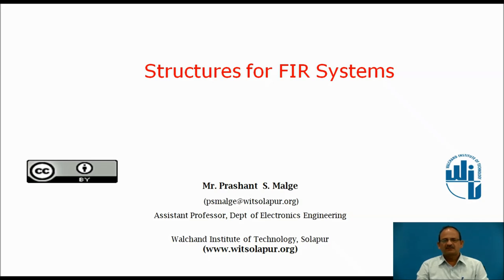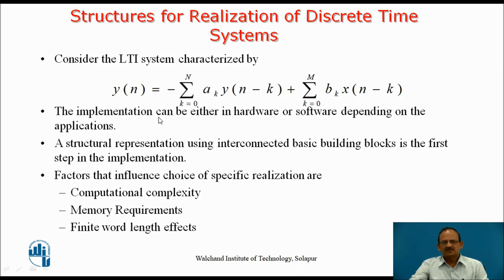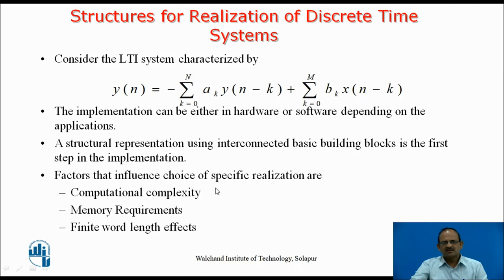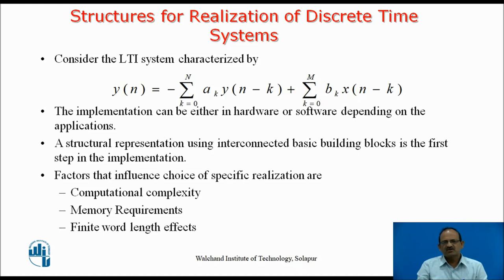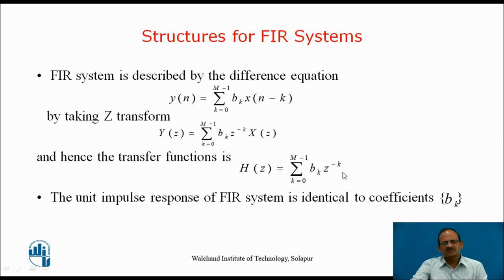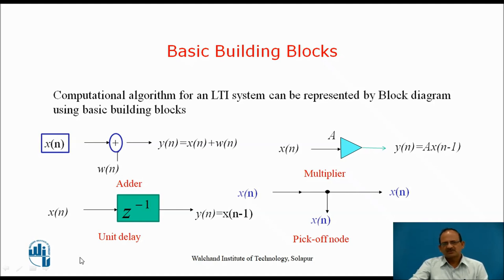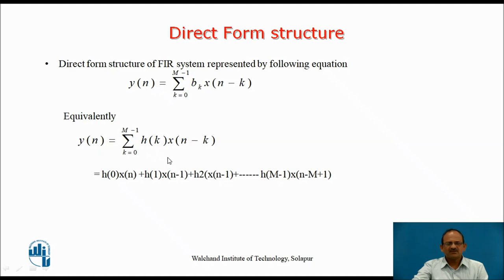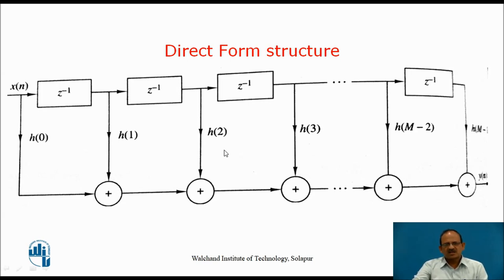Structures for FIR Systems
Mr. Prasahnt Shivasharan Malge
Assistant Professor